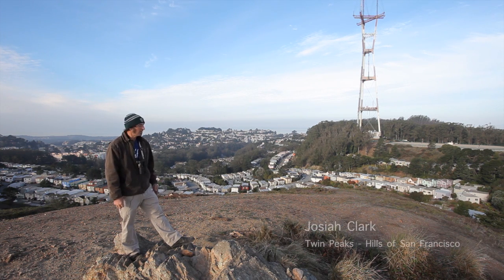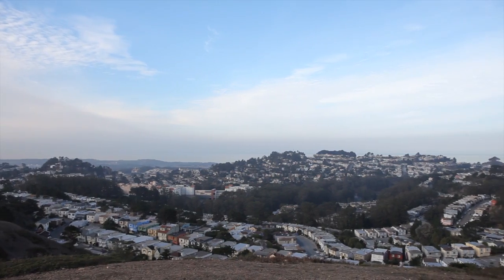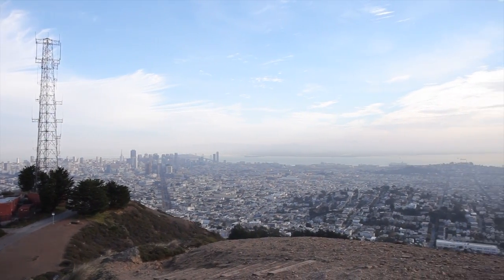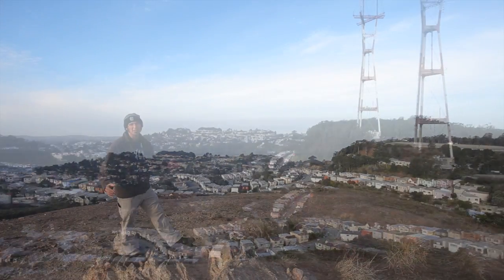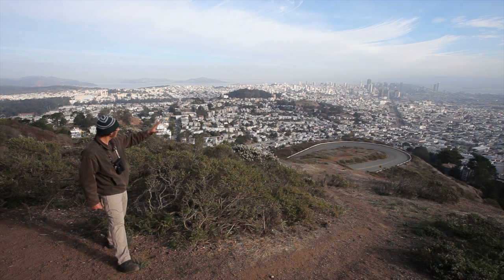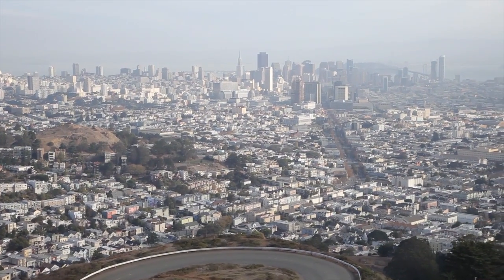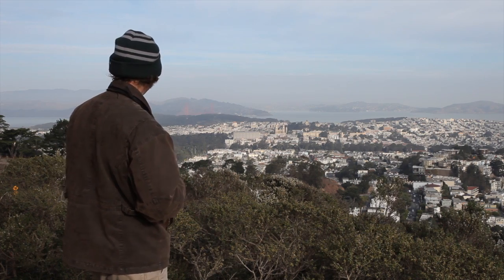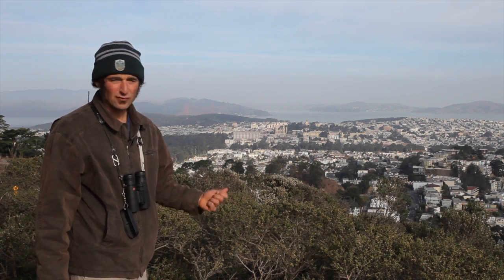Hills of San Francisco - Josiah Clark Naturalist at Twin Peaks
'The Hills of San Francisco' in the next series I discuss the plant and animal environments at San Francisco's highest elevations. We start at Twin Peaks and head towards Mount Sutro Open Space Reserve.